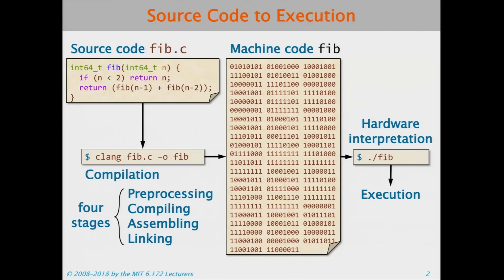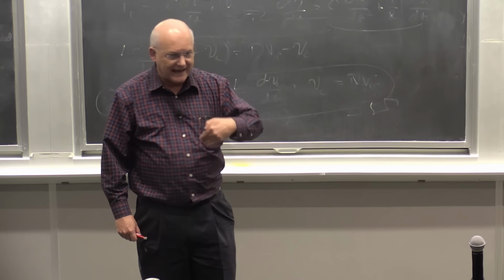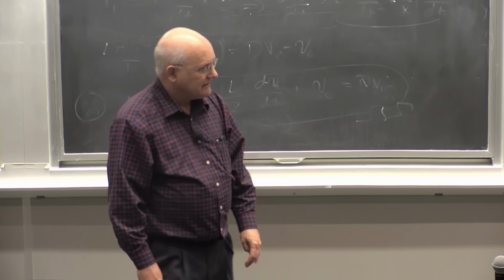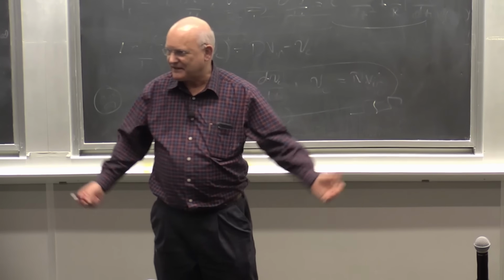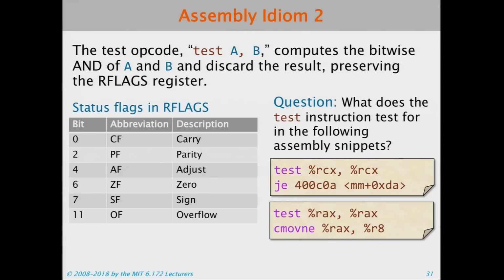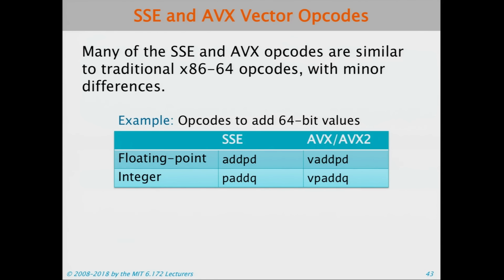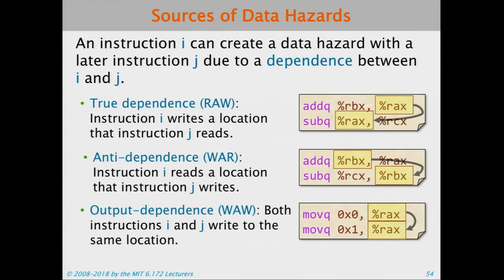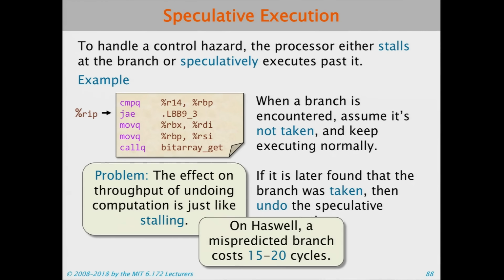4. Assembly Language & Computer Architecture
Prof. Leiserson walks through the stages of code from source code to compilation to machine code to hardware interpretation and, finally, to execution.